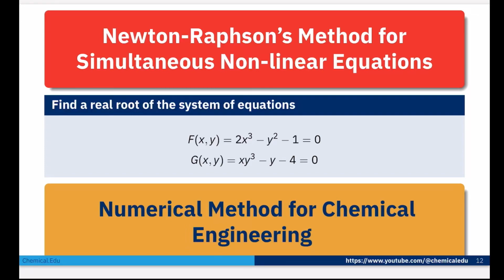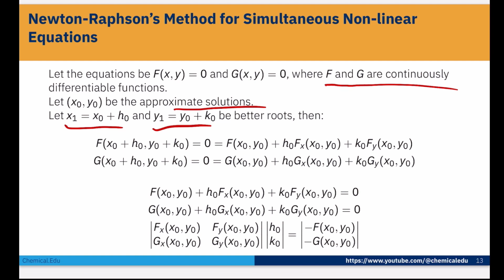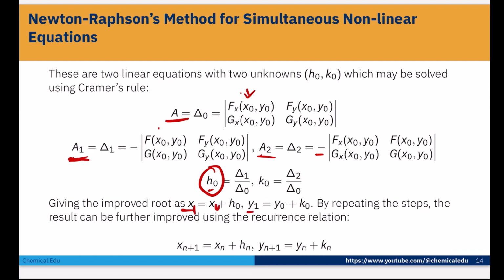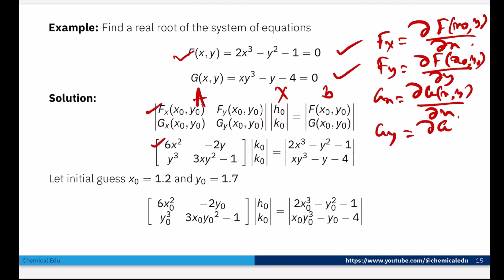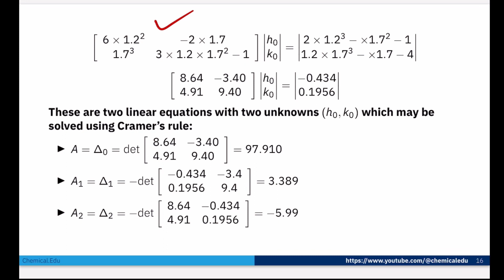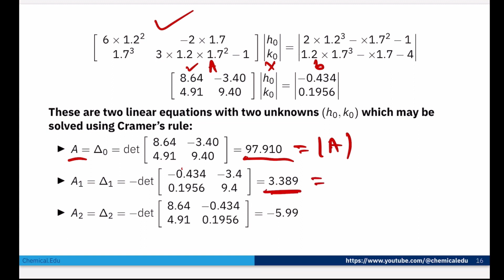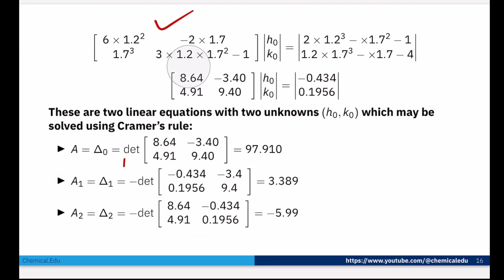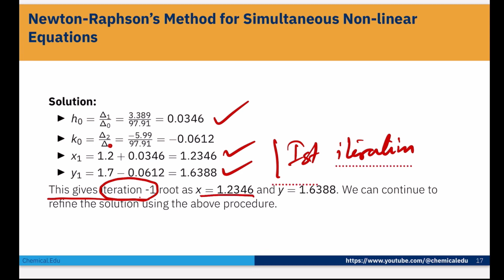Newton-Raphson method for systems of simultaneous nonlinear equations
The Newton-Raphson method is an iterative numerical technique used to find approximate solutions to systems of simultaneous nonlinear equations. It operates by linearizing the equations around an initial guess and then iteratively refining that guess until a desired level of accuracy is achieved. This method is particularly useful when dealing with complex nonlinear systems where analytical solutions are difficult or impossible to obtain.

Application:
The Newton-Raphson method finds application in various fields such as:

Engineering design
Circuit analysis
Optimization problems
Control systems
Chemical engineering
Economics
Robotics
Computational biology
Geophysics
Computer graphics
Solution Approach:
To apply the Newton-Raphson method for solving simultaneous nonlinear equations, one typically follows these steps:

Initialize the variables with initial guesses.
Formulate the system of nonlinear equations.
Linearize the equations around the initial guess to obtain a linear system.
Solve the linear system using matrix techniques.
Update the solution iteratively until convergence is achieved.
Verify the solution's accuracy and refine if necessary.